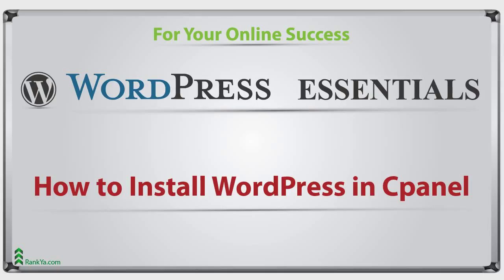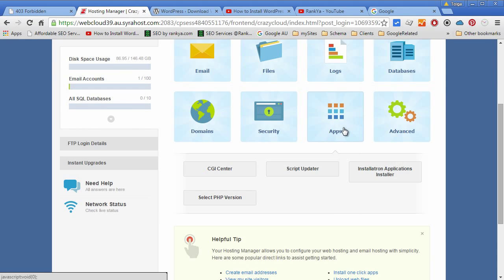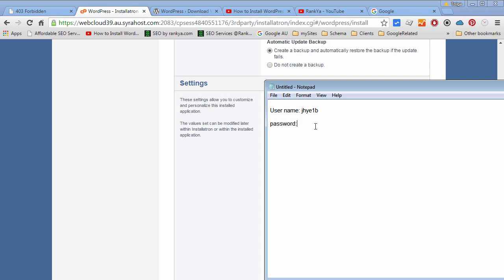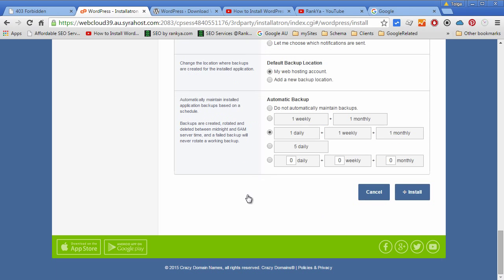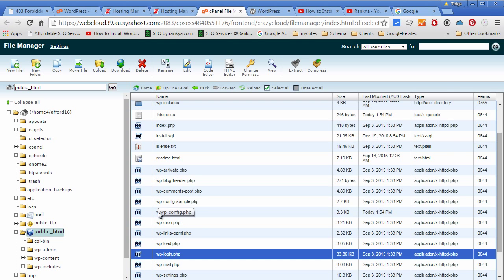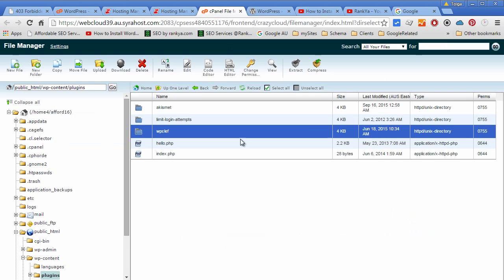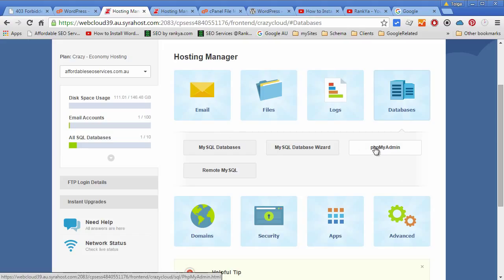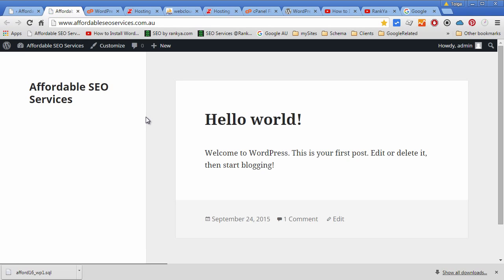02 How to Install WordPress in CPanel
02 How to Install WordPress in CPanel details the steps for installing WordPress CMS using web hosting CPanel One Click Apps.

WordPress Content Management System really is one of the most user-friendly CMS on our planet. In this video lesson I walk you through installation of wordpress using one click apps, although the viewer should keep in mind that you can manually install wordpress (manual installation process is also pretty straightforward process).

Video lesson on How to Install WordPress in CPanel is part of WordPress Essentials Training Course created by Rankya and can be shared with others using: